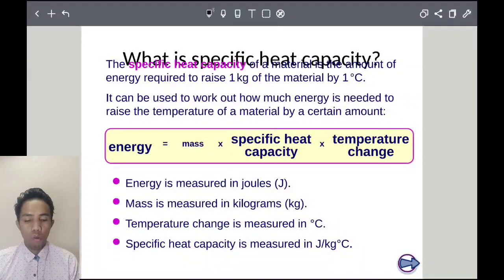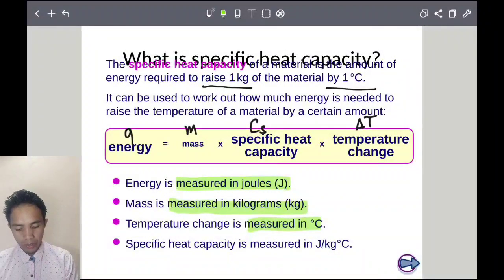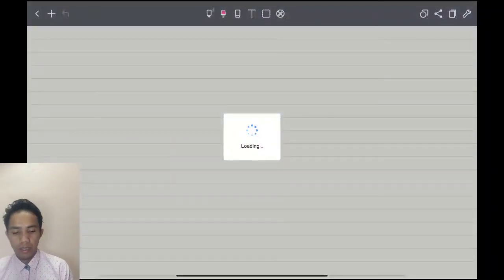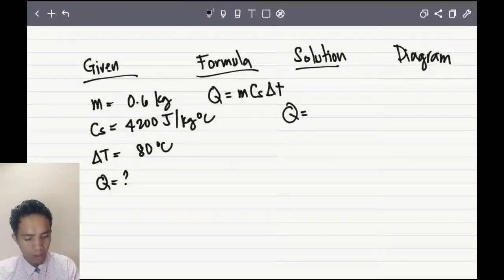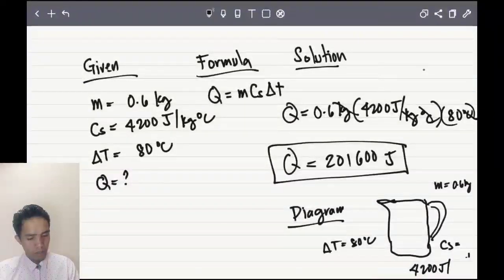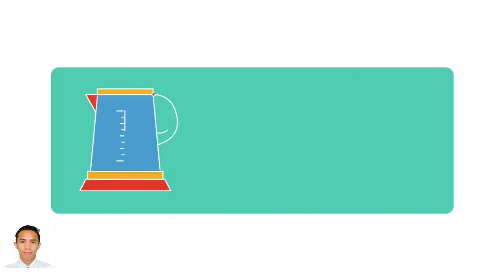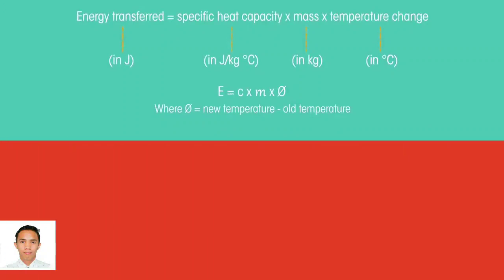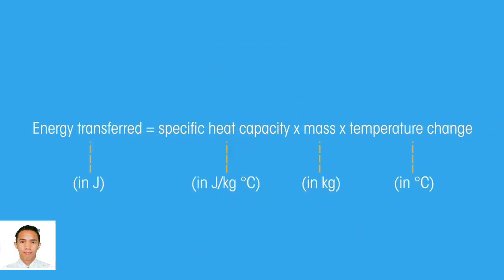January 31, 2023